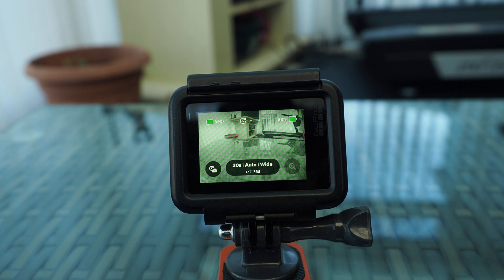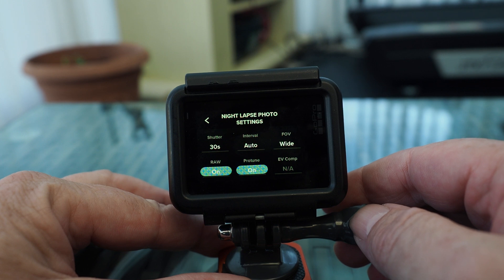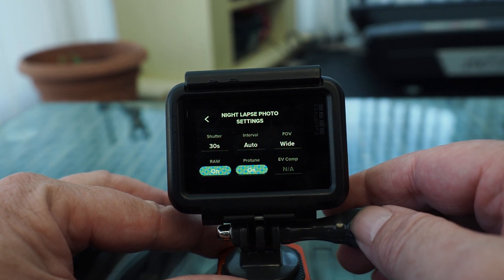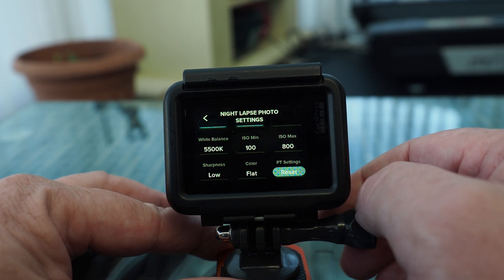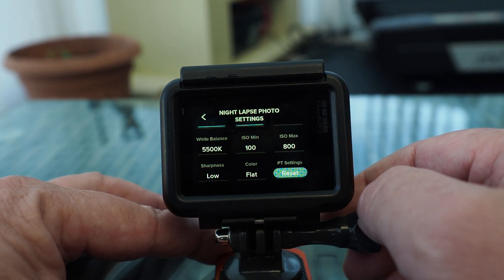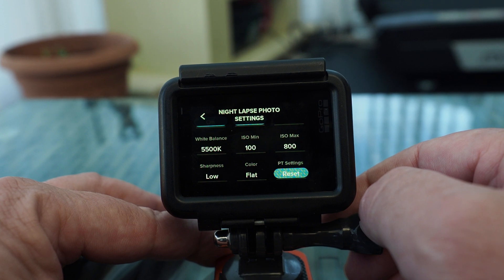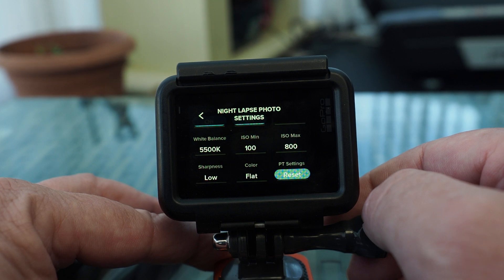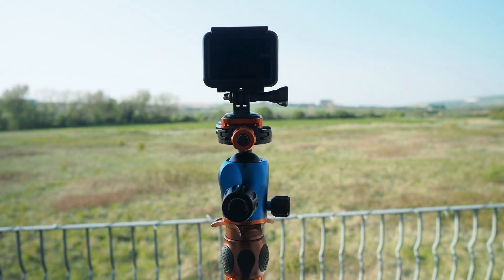How I shoot Star Trails Tutorial For GoPro 7 & 8 Blacks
Hi all,

As I have been asked how I shoot star trails with my GoPro, I thought I would do a quick tutorial which I hope will help you get some cracking images

Please feel free to give feedback and if you have any questions please do ask.

Re the silicone putty, this will not guarantee complete waterproofing, it will certainly assist in keeping moisture out but please do this at your own risk.

Shane

Olympus OMD EM1 MkII
Three Legged Thing Tripod
Adobe Photoshop